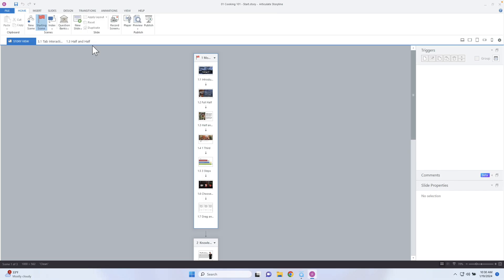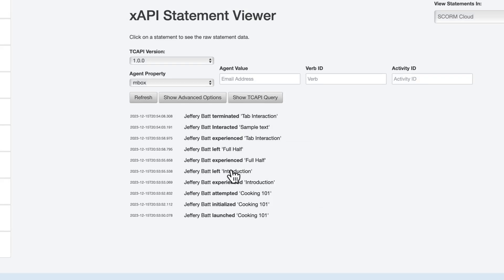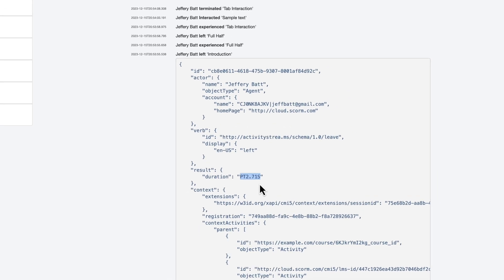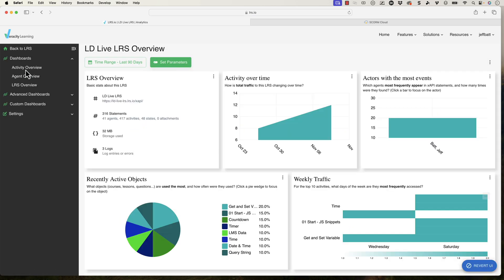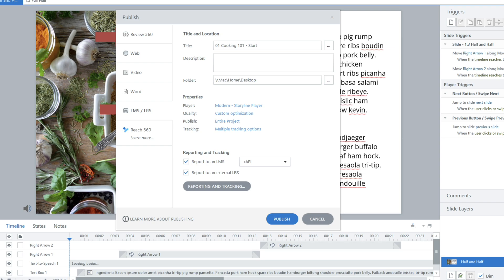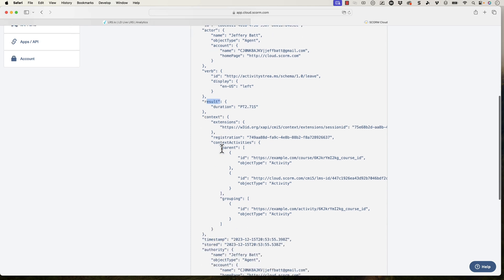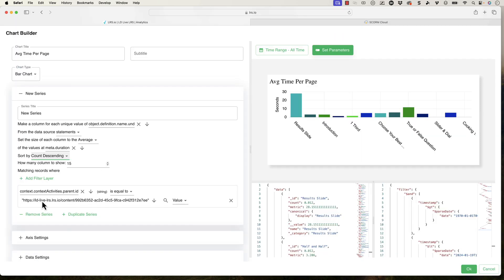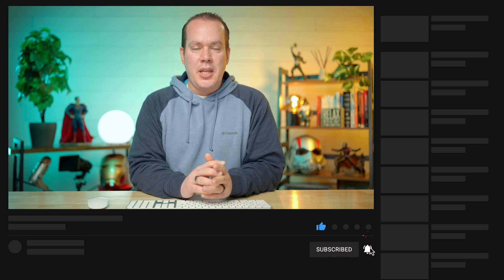Building Custom xAPI Reports in Your LRS (Step-by-Step)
Learn how to create custom xAPI reports in your Learning Record Store (LRS) with this step-by-step tutorial. This video will guide you through sending xAPI statements in Storyline 360, understanding xAPI statements, and utilizing xAPI in e-Learning development. Whether you are a teacher transitioning to online learning or a professional in Learning and Development, this tutorial will help you grasp the concept of xAPI and its application in Storyline 360. Watch now to enhance your eLearning analytics and improve your instructional design skills.